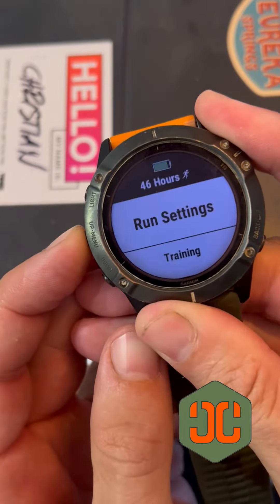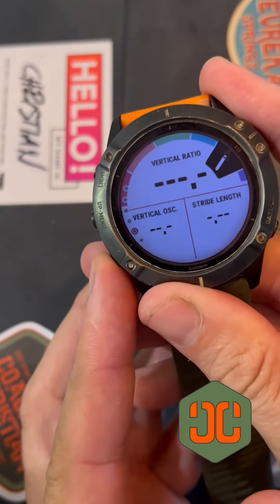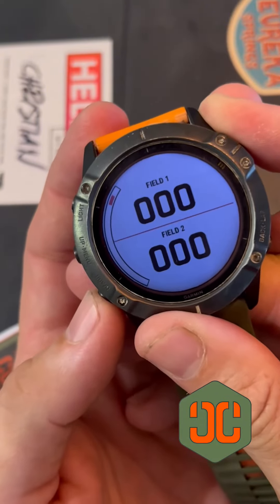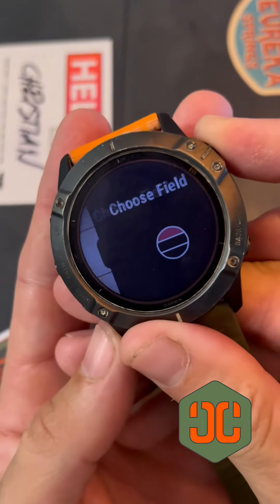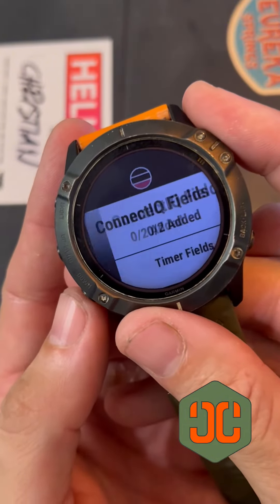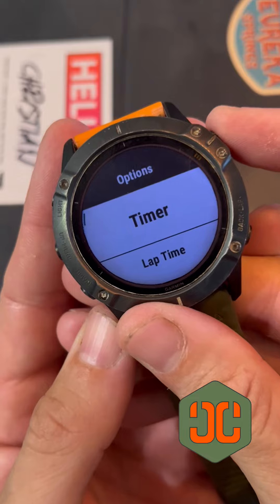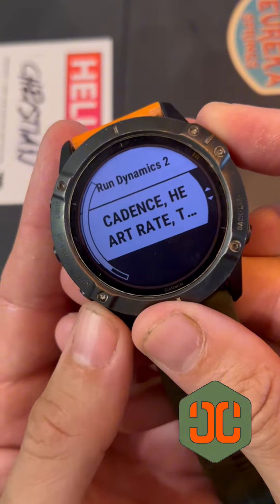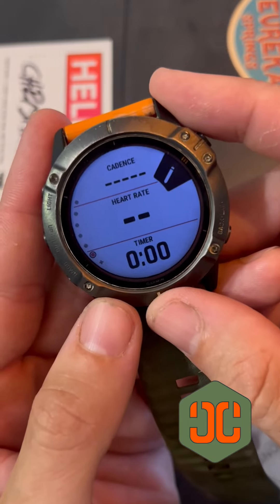Garmin Fenix Data Fields